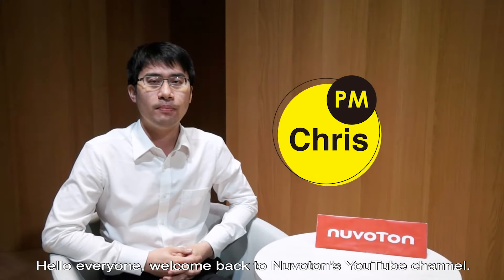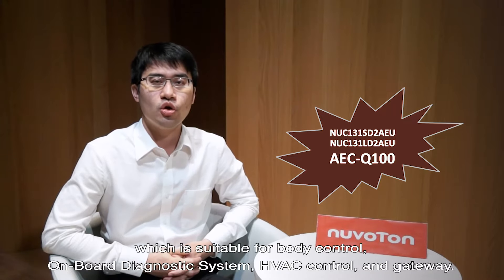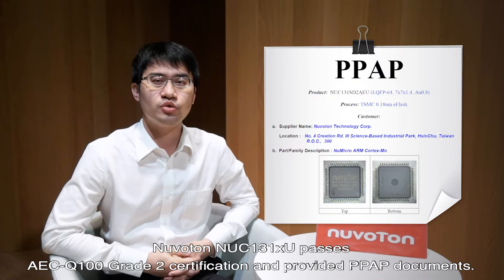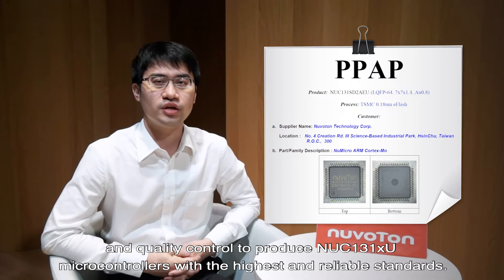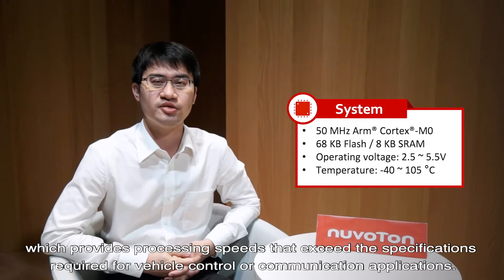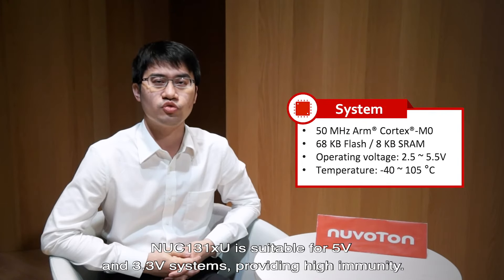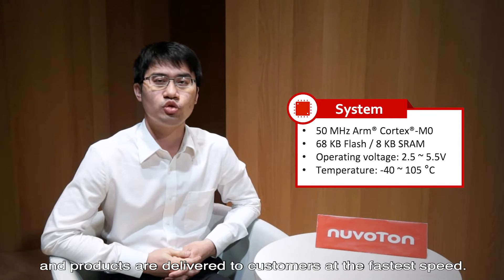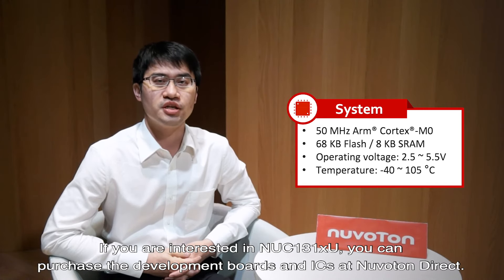Nuvoton NuMicro NUC131 AEC-Q100 Grade 2 Qualified MCU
Nuvoton provide new automotive microcontrollers NUC131. NUC131 is based on Arm Cortex -M0 core, operating frequency up to 72 MHz. NUC131xU has passed AEC-Q100 Grade 2 certification. Suitable for body control, OBD, Rader or TPMS application.